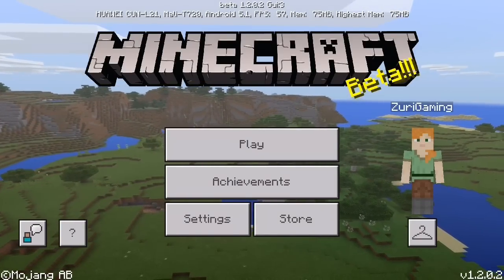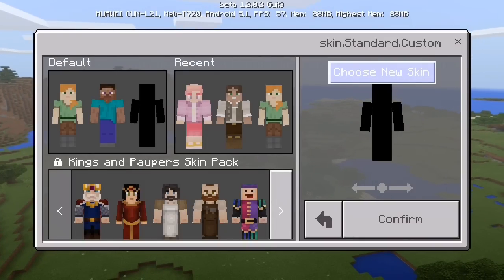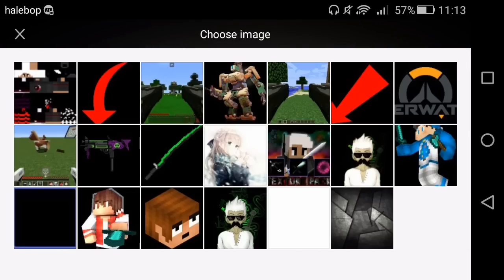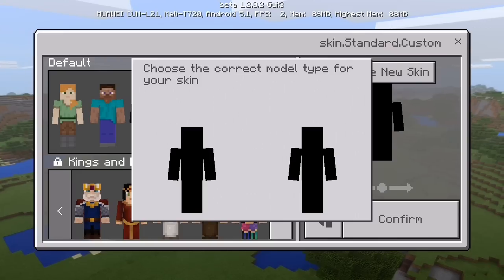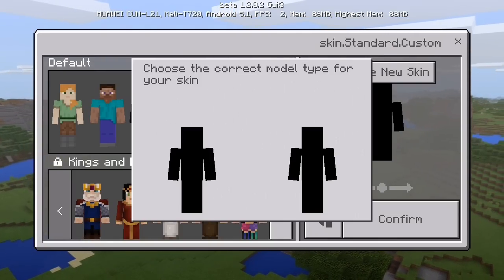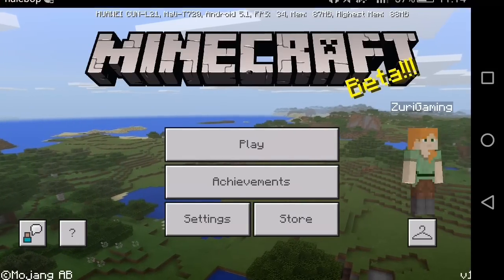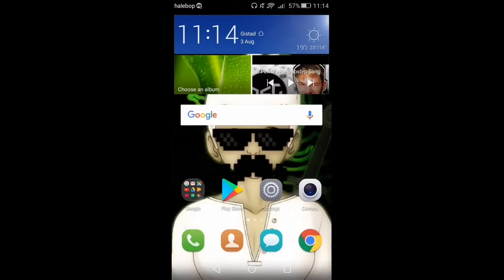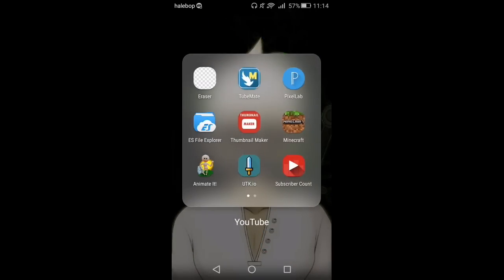[1.2] HOW TO FIX SKIN NOT WORKING IN MCPE 1.2!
How to fix Skin not working. Download Es file explorer and go to download thats were you skin is at and then go to games folder and go to mojang folder and click minecraft pe folder and delete the custom.png and when you deleted custom.png rename you skin to custom.png

GOOD LUCK!